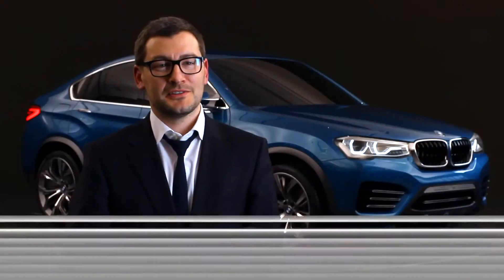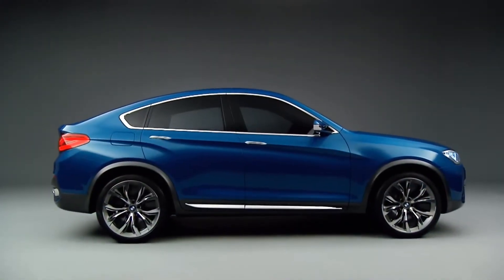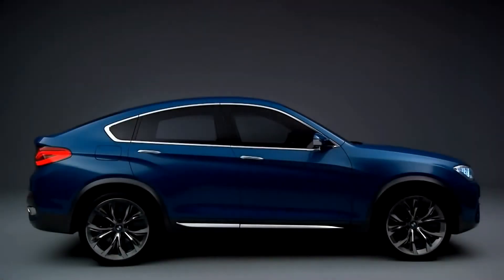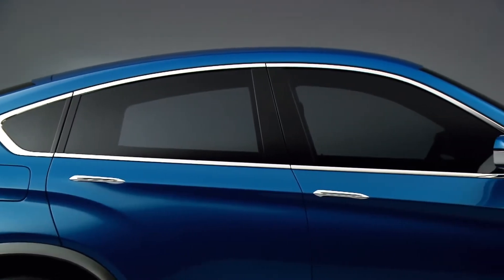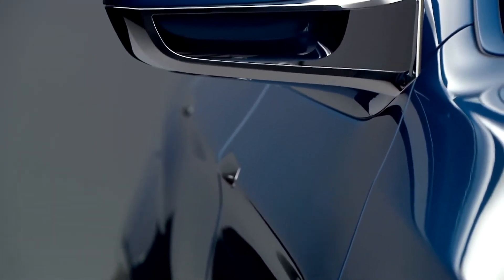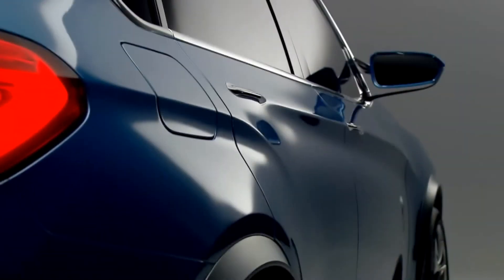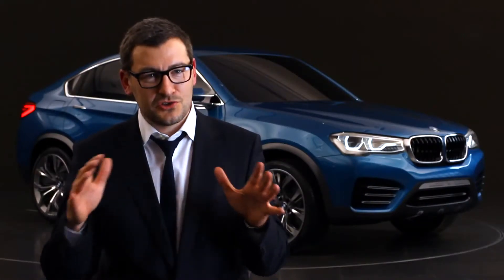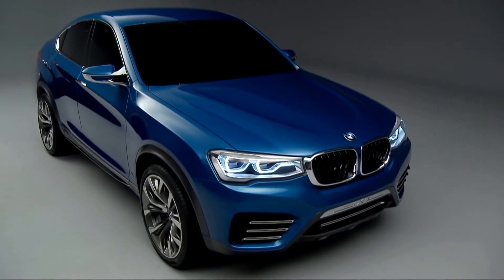The BMW Concept X4 First glimpse and Interview